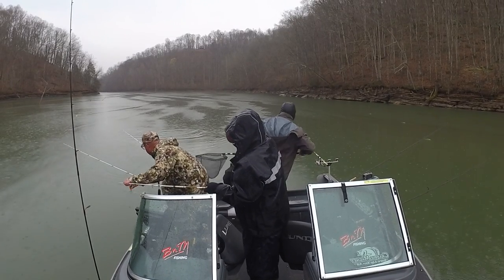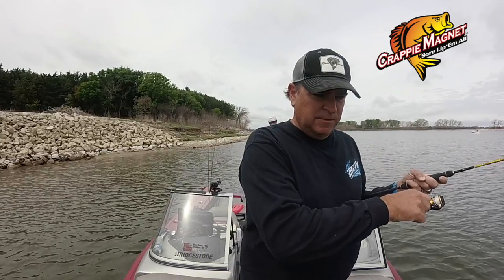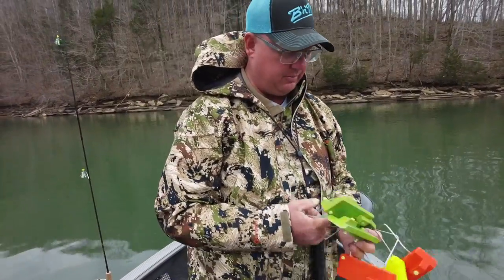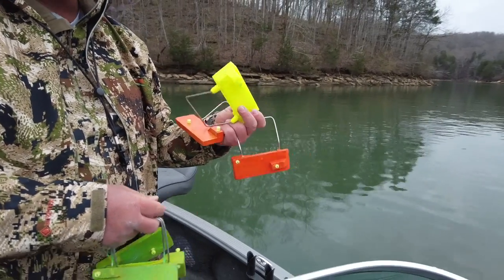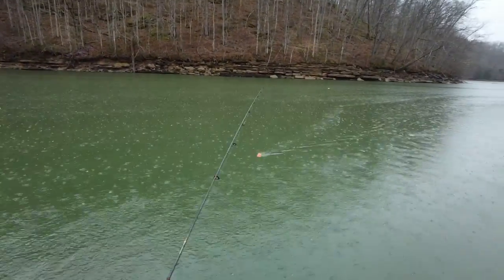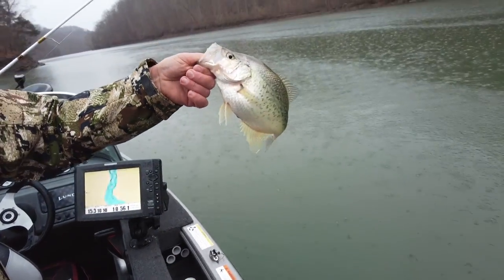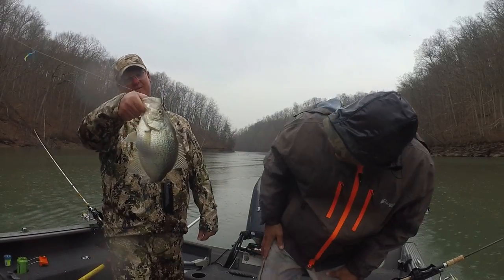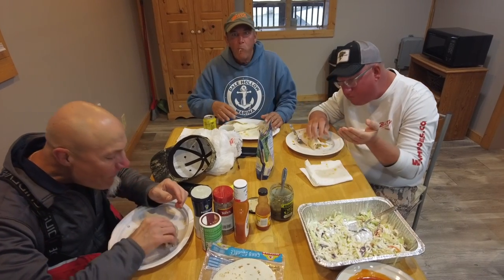How to Catch Crappie with Planer Boards Fish Eat Live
A GREAT breakdown of fishing with Planer Boards! Pro/Guide -
Corey Thomas explains how productive, easy and fun fishing with Planer Boards can be.